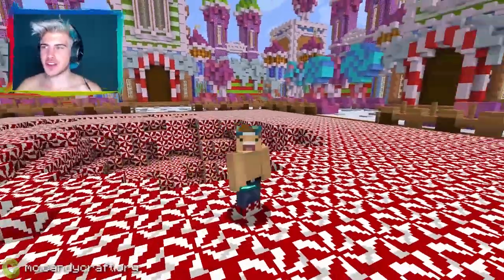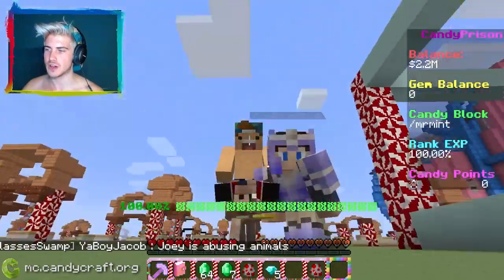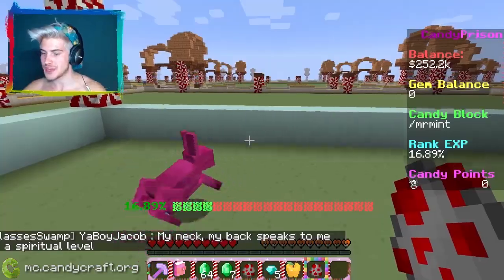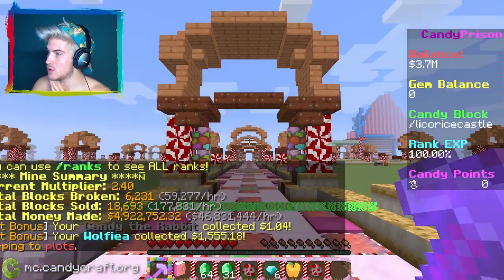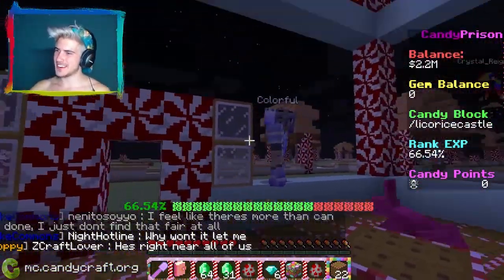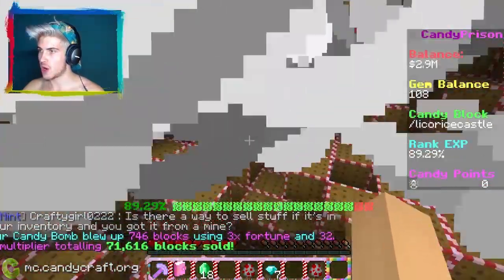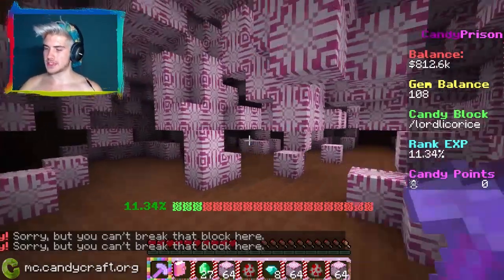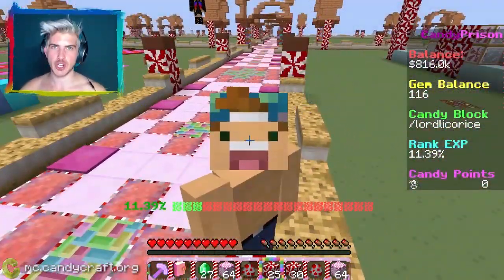WOLFIEA IS IN CANDY PRISON?! | EP 2 | CandyCraft Minecraft Server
OH MY GOSH! WOLFIEA IS IN CANDY PRISON!? AND I CAN ACTUALLY RIDE HIM?! THIS IS AMAZING!!

CandyCraft is a unique candy themed network! We have the CandyPrison, a Candy themed OP Prison experience, and CandyCreative, a Candy themed Creative server for you guys! I can't wait to show you everything there is on CandyCraft! I'll see you there!!

Make sure you join the CandyCraft website and follow our twitter below!